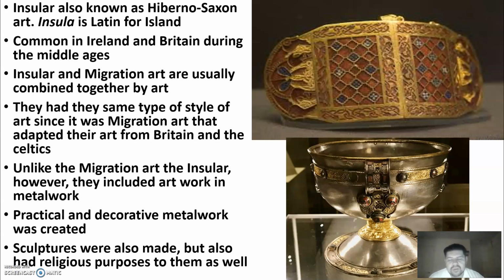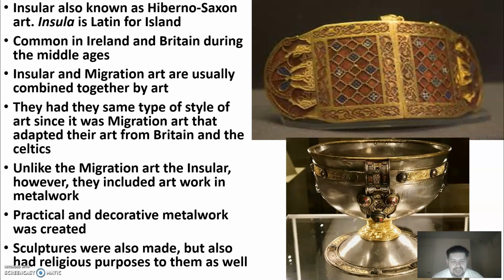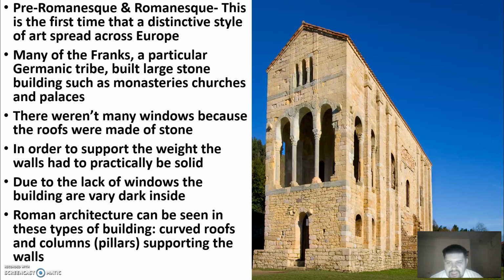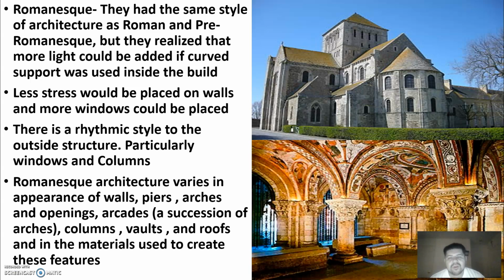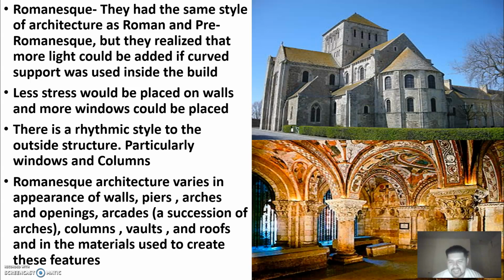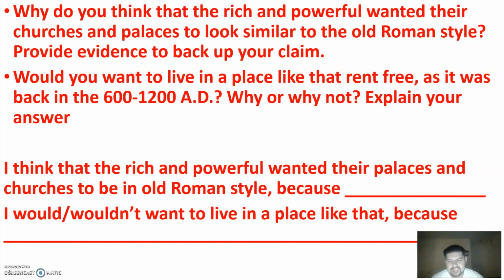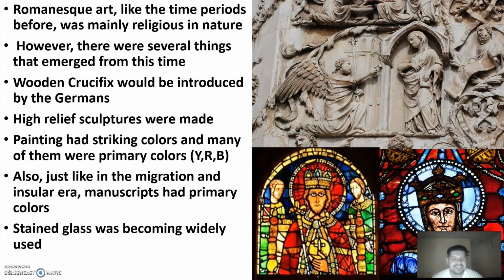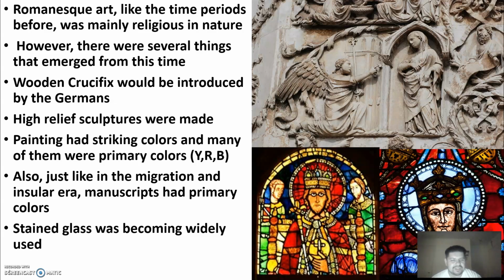AP Art History Part 2.2- Medieval Art